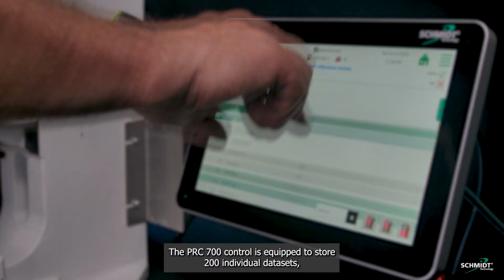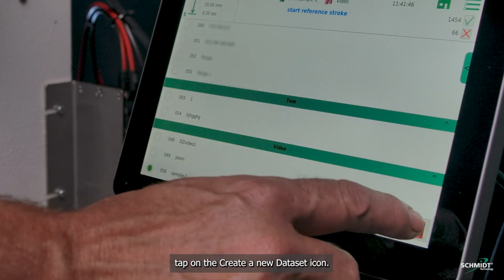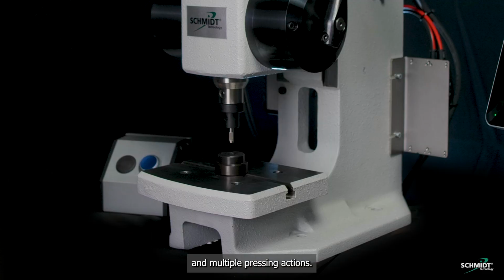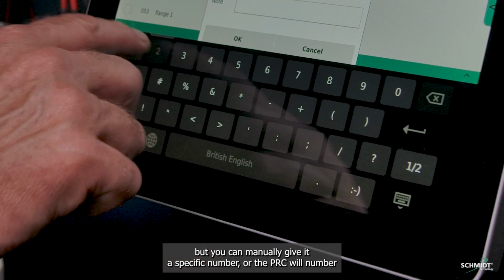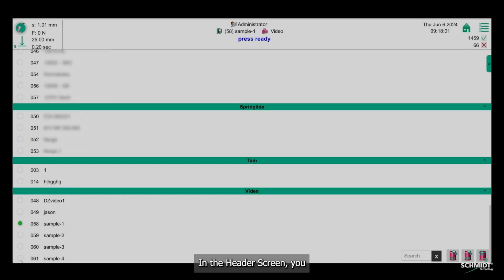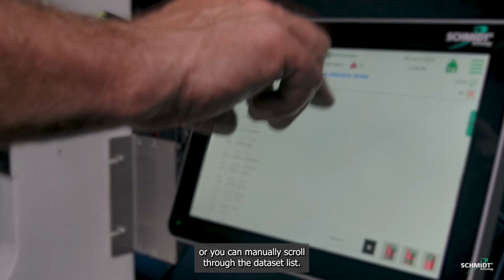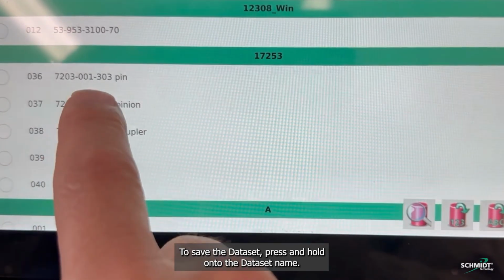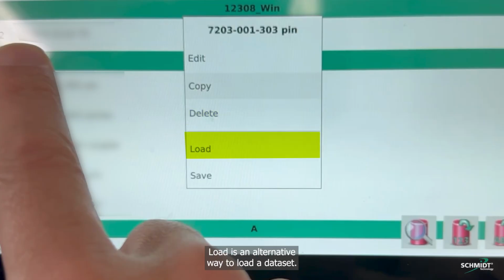PRC 700 Datasets Screen